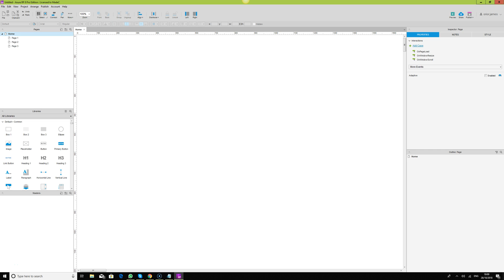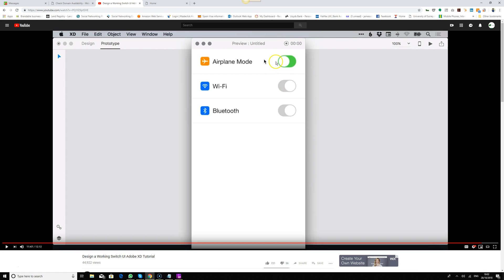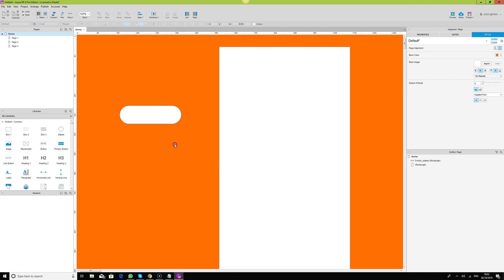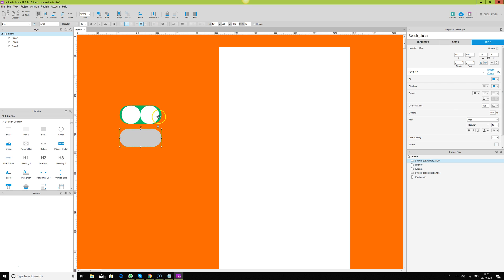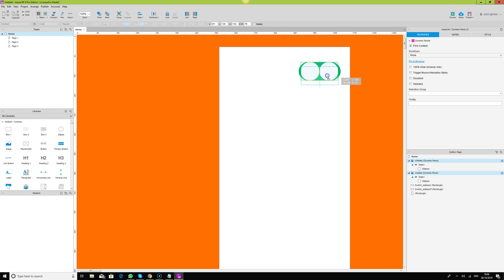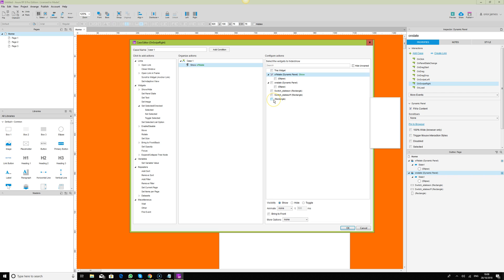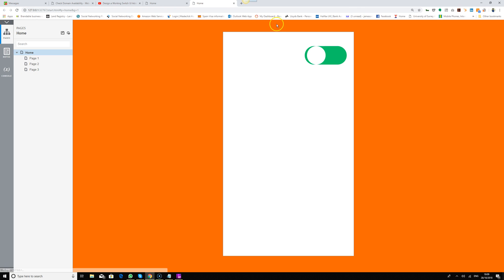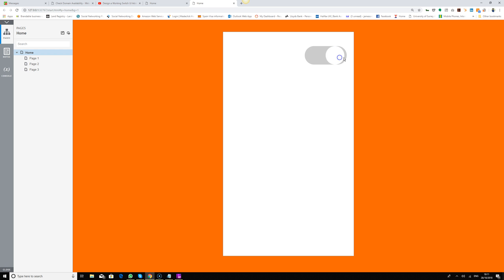Design a On and Off Switch UI In Axure RP 8